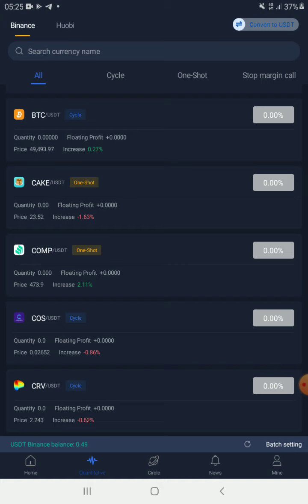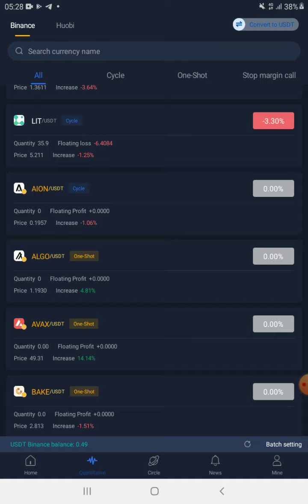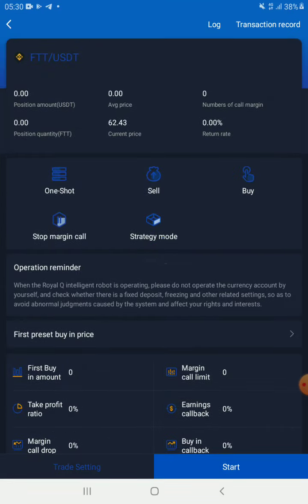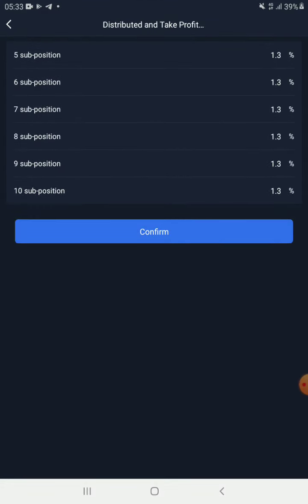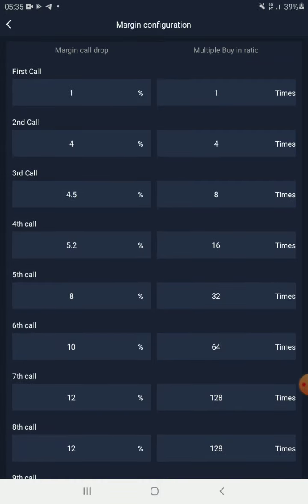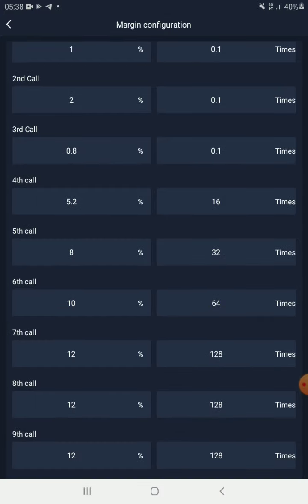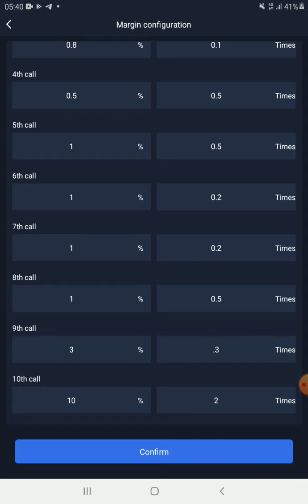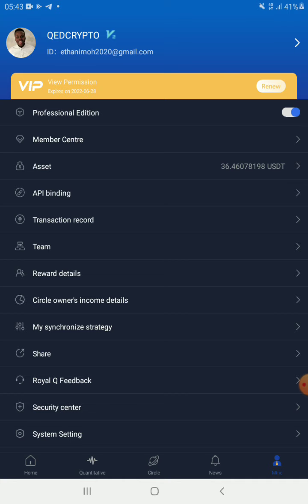ROYALQ TRADE STRATEGY FOR ABSOLUTE BEGINNERS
Use the link to join ROYALQ WHATSAPP GROUP

Click on the link to register on RoyalQ
To activate your crypto trading account now for free

Use this link to open your binance if you have not yet open.